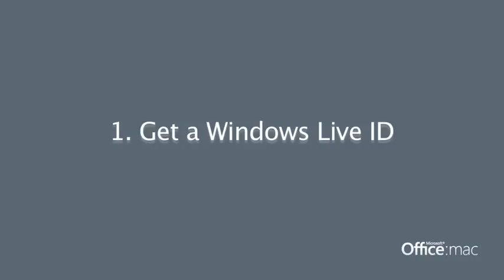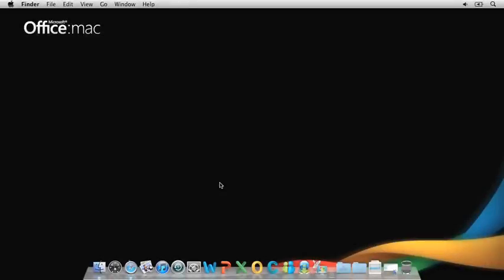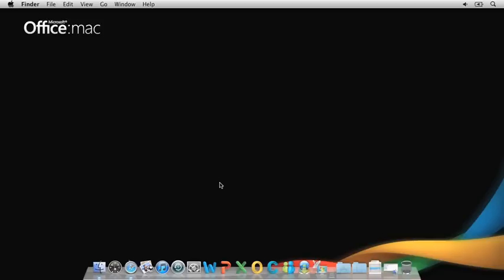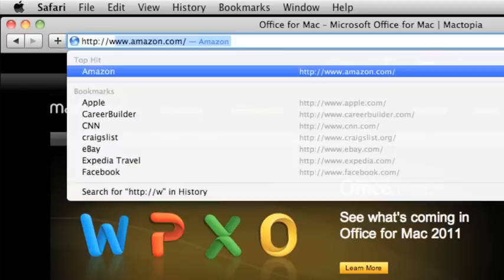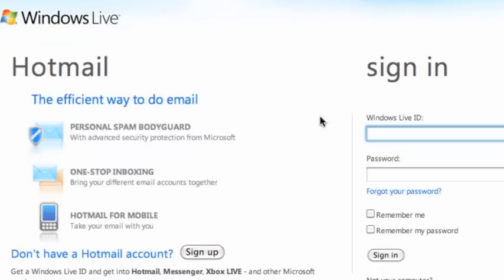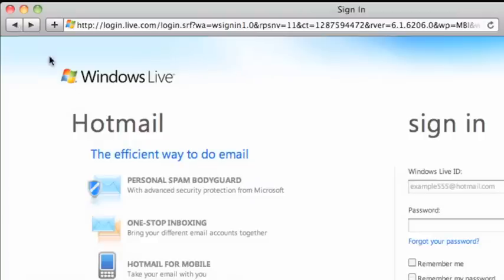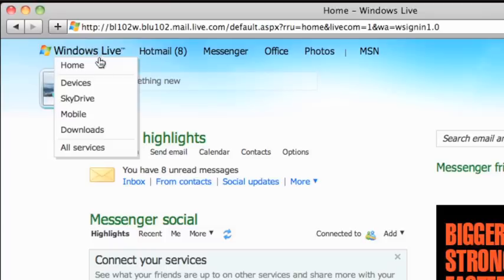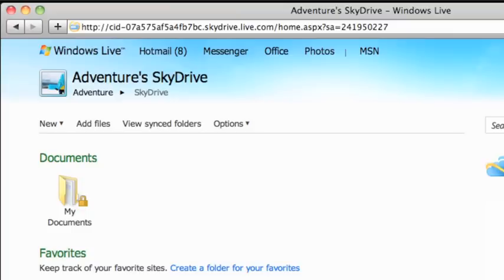Lesson 1 of 5: Get a Windows Live ID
Access and edit your files from anywhere - Did you know that you can save, edit, and share your Office for Mac files online for free, from any computer with a Web browser and Internet connection? Watch this video series to learn how.